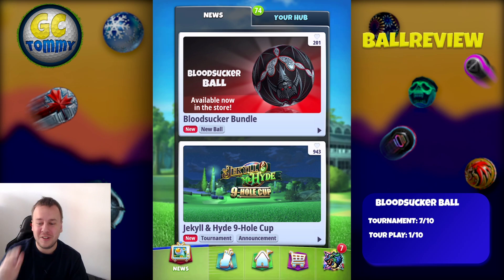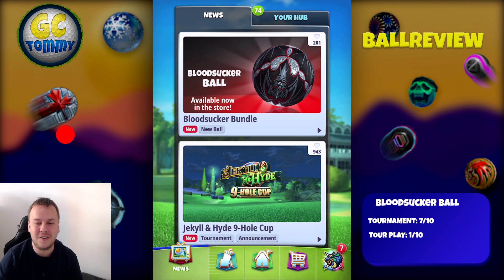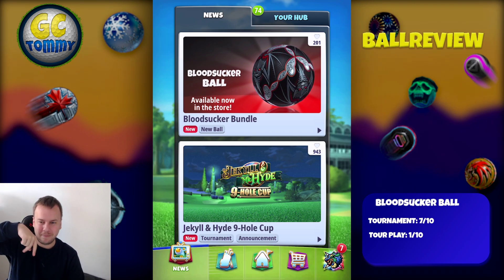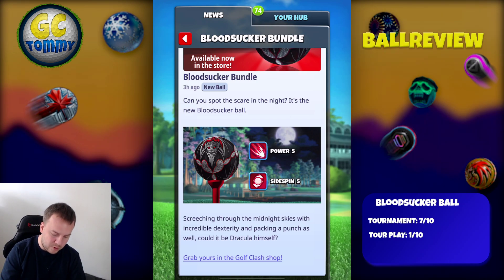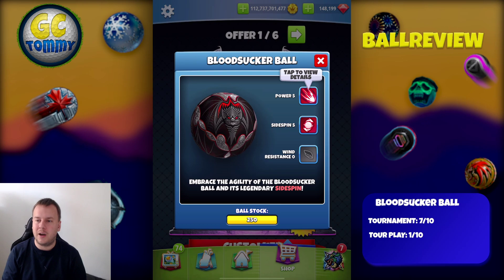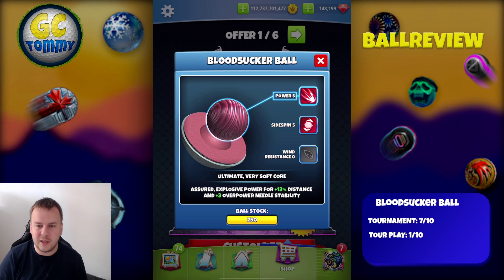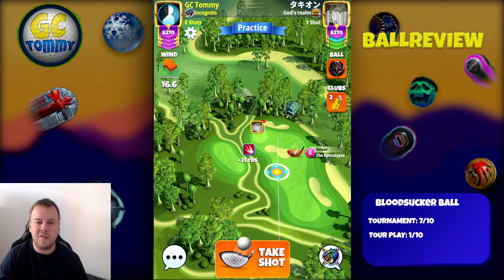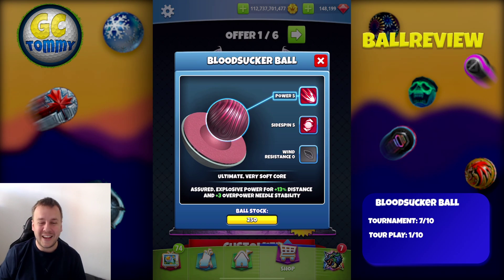Golf Clash tips, BALL Review - Bloodsucker Ball, Bloodsucker Bundle!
This is the ball review for the Bloodsucker Ball. New balls for Golf Clash.